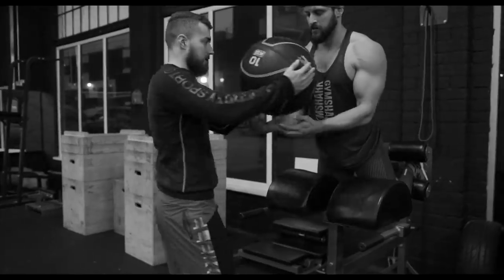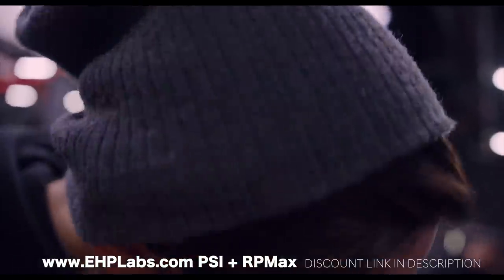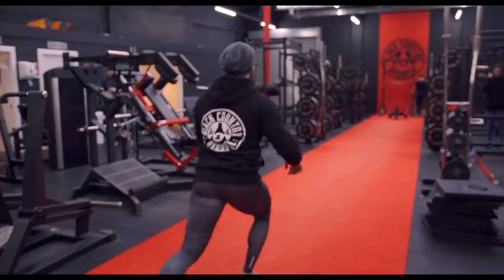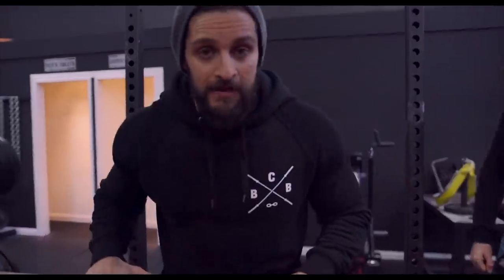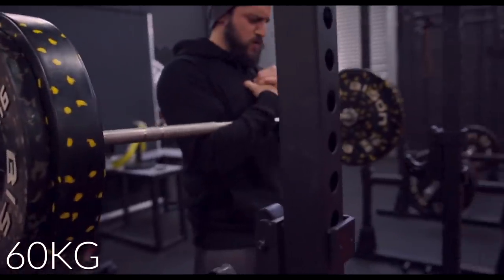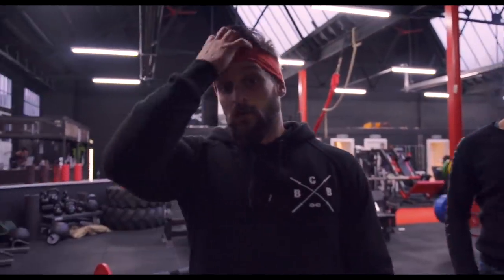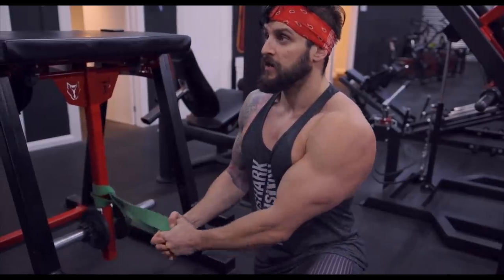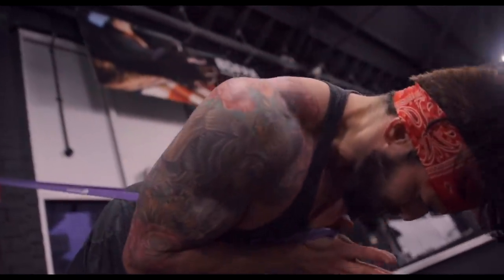BODYBUILDER Vs FIGHT TRAINING | Full Body Workout Challenge | Lex Fitness (EP.12)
How to Grow Real Functional Muscle, Fix Imbalances. Improve Speed & Power! FIGHTER WORKOUT Step by Step Challenge/Tutorial for you to try and let me know how you find it! Its is NOT as Easy as it Seems!

[Video Title]
[Video URL]